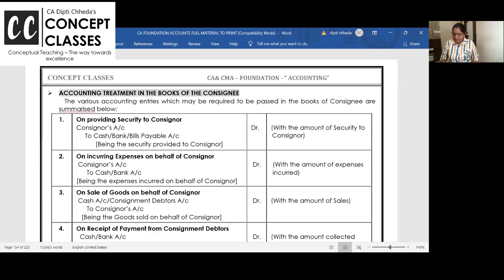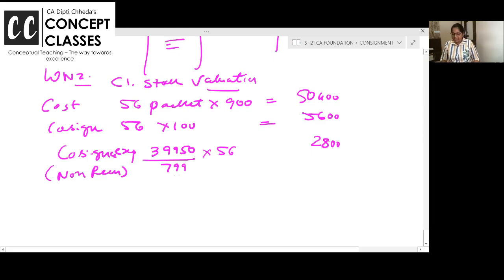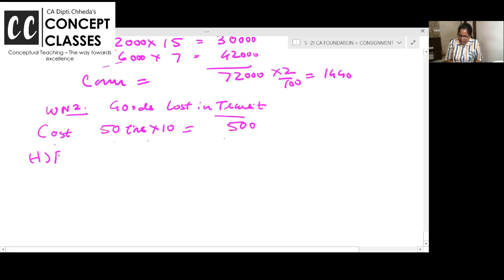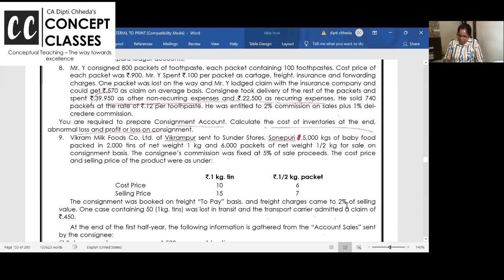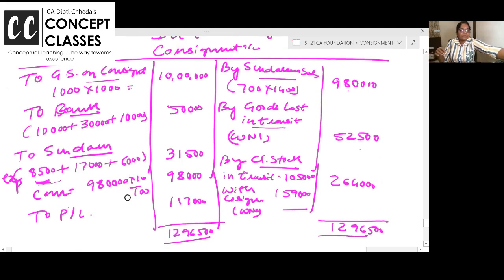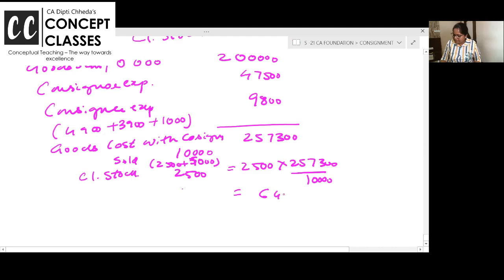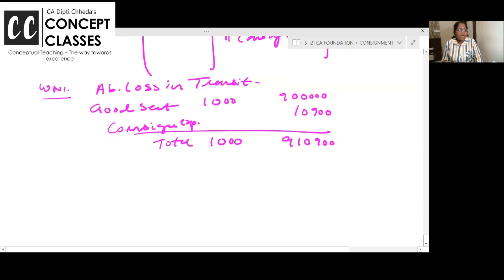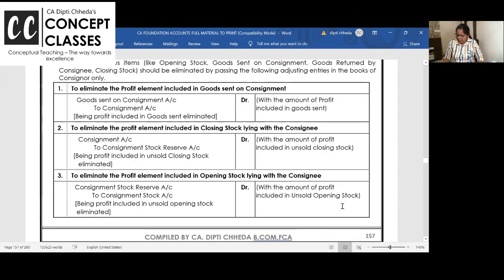DAY 41 - Consignment Part 2 CA Foundation